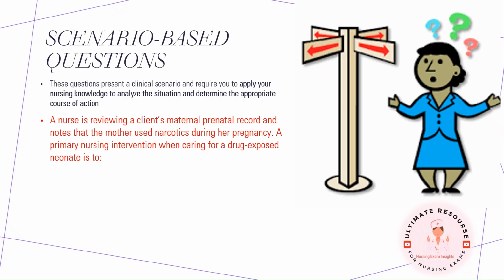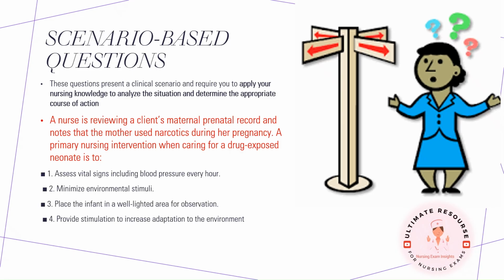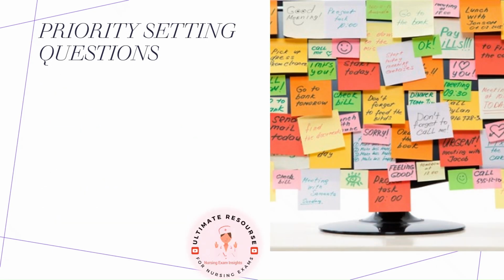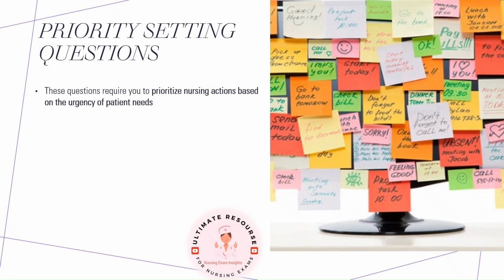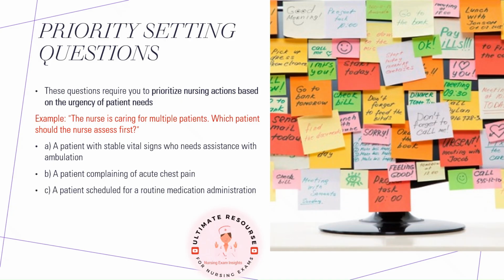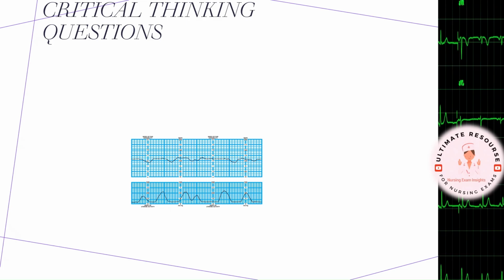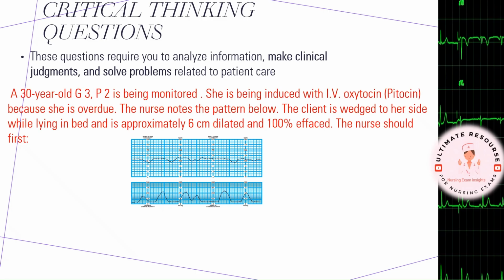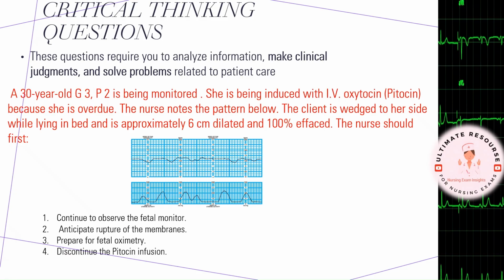NURSING PROMETRIC DHA HAAD -UNDERSTAND TYPES OF MCQ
NURSING PROMETRIC DHA HAAD -UNDERSTAND TYPES OF MCQ nursing prometric qatar must watch